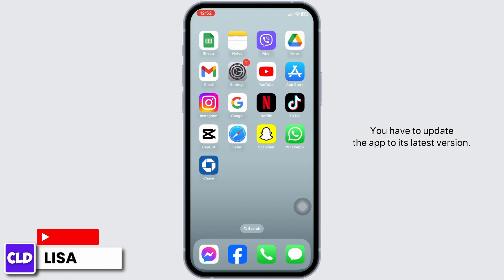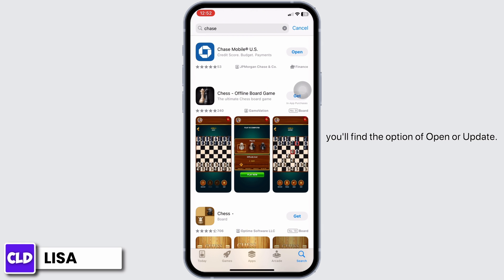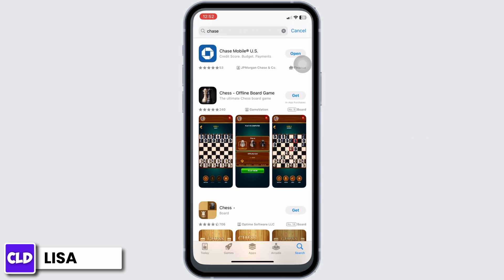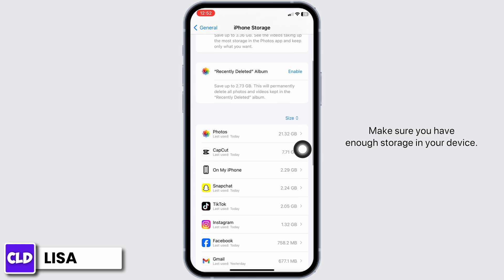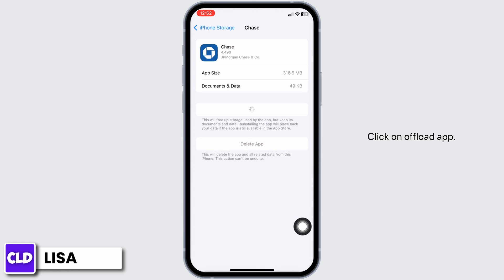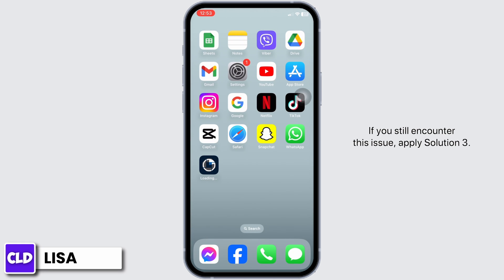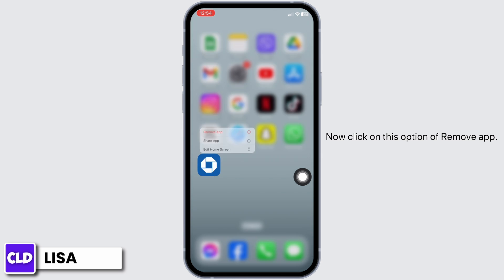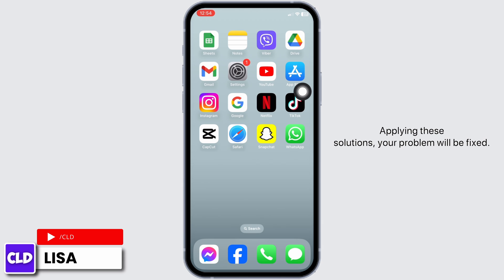How To Fix Chase Bank Mobile App Not Working 2024 | Chase App Not Working Today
Tutorial On How To Fix Chase Bank Mobile App Not Working

Facing troubles with the Chase Bank Mobile App? Whether it's a loading error, functionality glitch, or the app just isn't working today, we've got you covered. This tutorial is designed to provide you with step-by-step solutions to troubleshoot and fix the app, ensuring your banking needs are not hindered.

👋 Hello, and welcome to Create Login And Delete! In our latest video, "Tutorial On How To Fix Chase Bank Mobile App Not Working 2024 | Chase App Not Working Today," we're addressing one of the most common issues faced by Chase app users.

Key topics we'll cover:
1. **How To Fix Chase Bank Mobile App Not Working**: A comprehensive guide to diagnose and solve various app issues.
2. **Chase App Not Working Today**: Immediate fixes for problems specifically happening today.
3. **Is Chase Bank Having Online Problems Today**: Understanding if the issue is on your end or a wider problem affecting Chase's online services.

📱 Timestamps:

0:00 - Introduction
0:05 - Steps to Diagnose Chase App Issues
0:15 - Resolving Common Chase App Problems